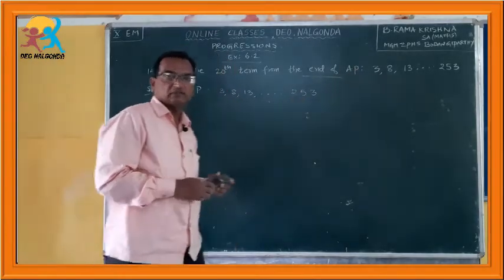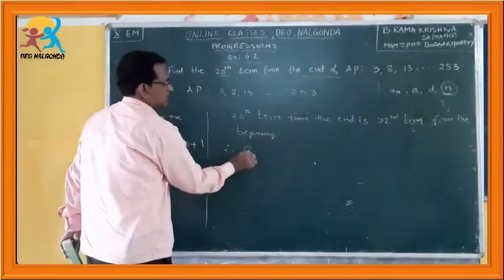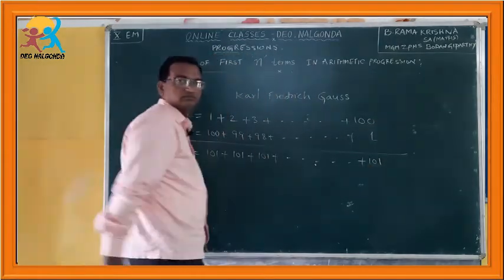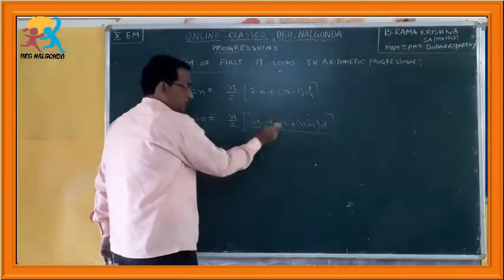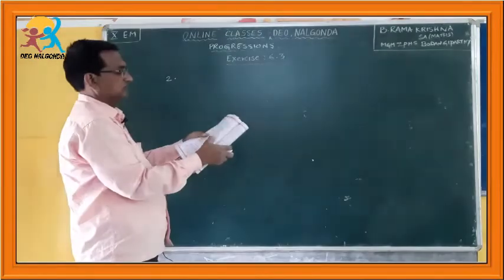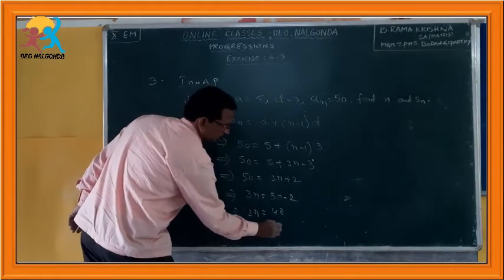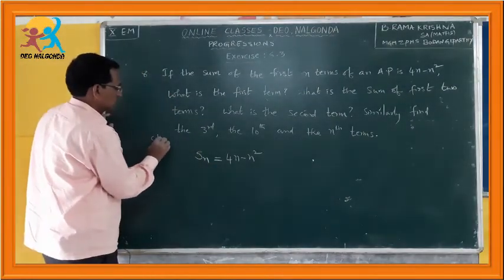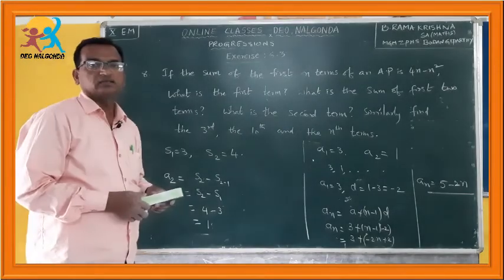10th EM Maths 6.Progressions Part2 (B)